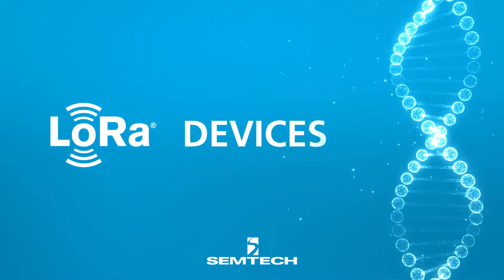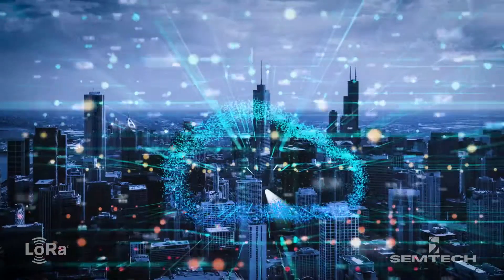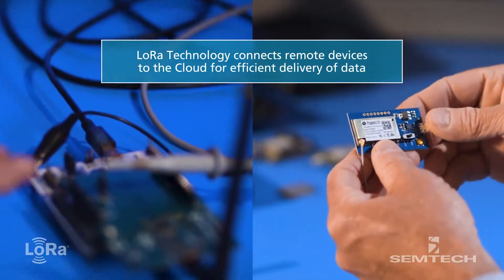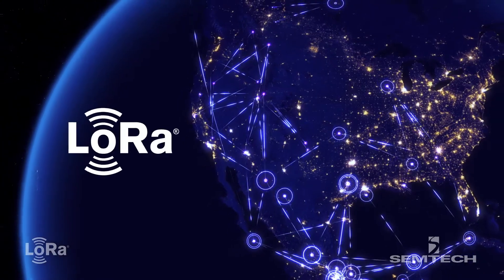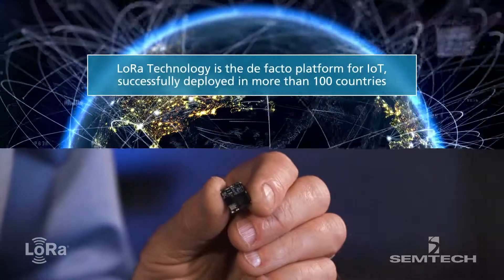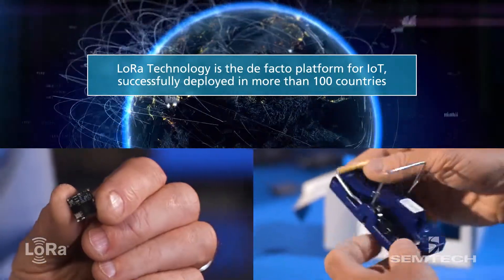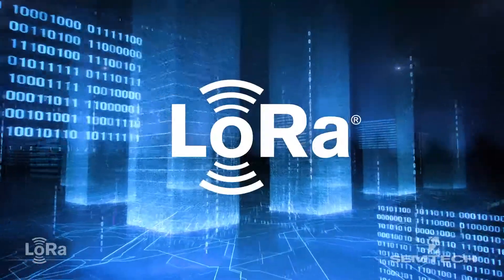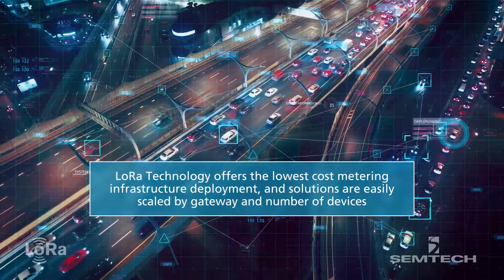Devices: LoRa Technology DNA of IoT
Semtech's LoRa Technology is the DNA (Devices, Networks and Applications) of IoT. Learn about LoRa-based devices.